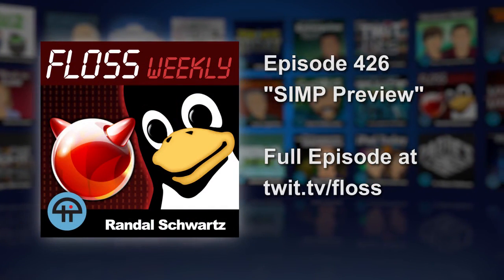SIMP Preview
The System Integrity Management Platform (SIMP) is an Open Source framework designed around the concept that individuals and organizations should not need to repeat the work of automating the basic components of their operating system infrastructure. SIMP is designed around scalability, flexibility, and compliance.